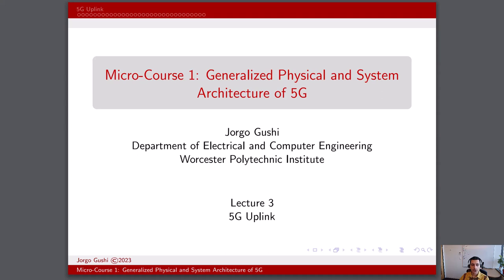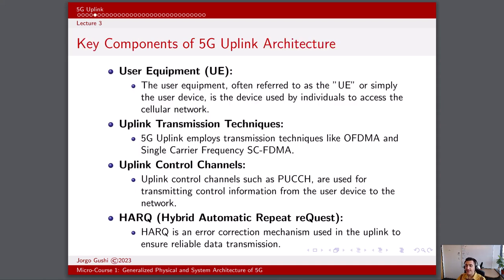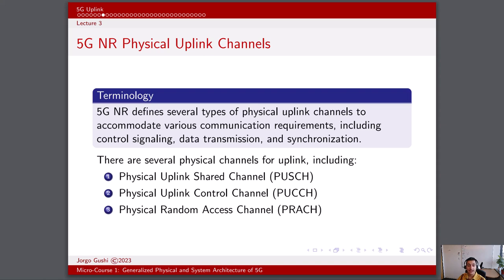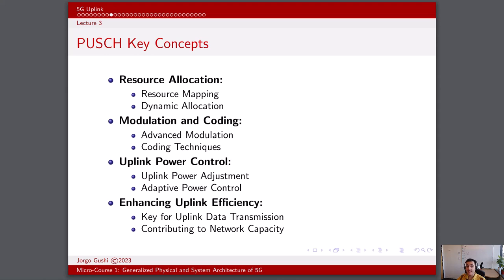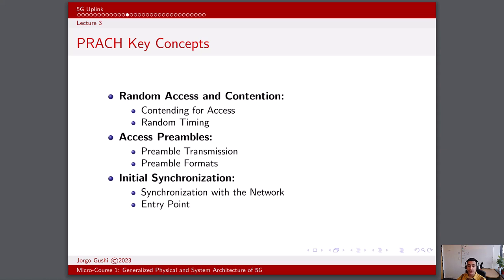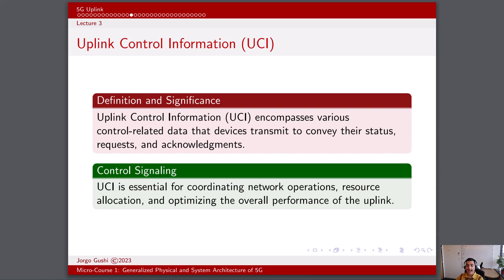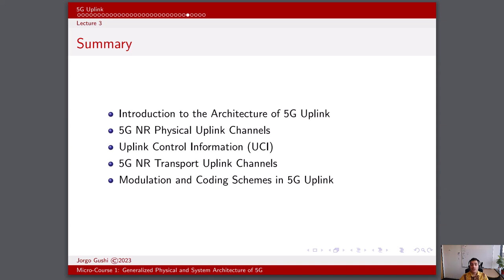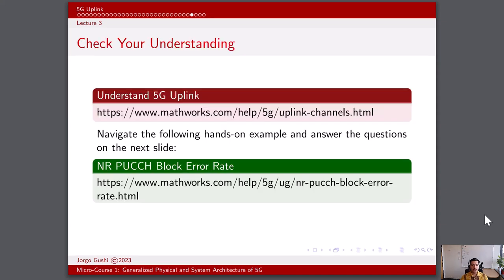5G Micro-Course - Lecture 3: 5G Uplink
Explore the world of 5G Uplink with Jorgo Gushi, a WPI ECE BS and MS graduate and industry professional specializing in wireless communications, in Part 3 of 3 of this micro-course on 5G generalized physical and system architecture. This lecture provides an insightful overview of 5G uplink, exploring its architecture, key characteristics like enhanced capacity and lower latency, and the role of user equipment in uplink communication. Delve into the specifics of 5G's physical uplink channels, understand the nuances of Uplink Control Information, and discover the different uplink transport channels. This lecture concludes with modulation and coding schemes used in 5G uplink.